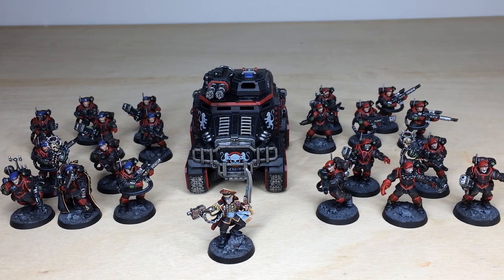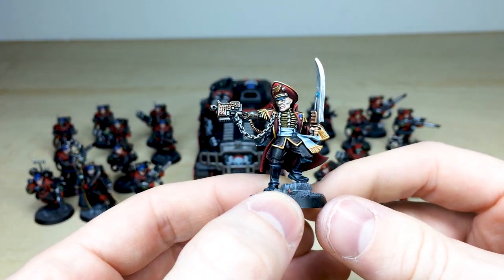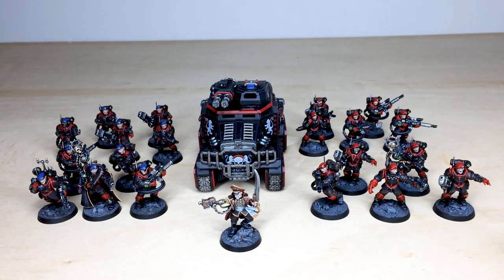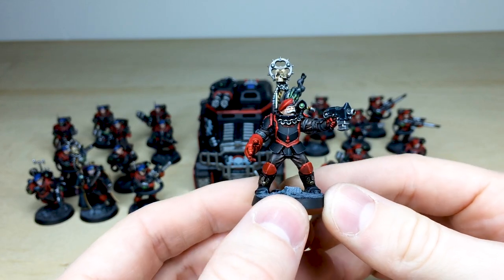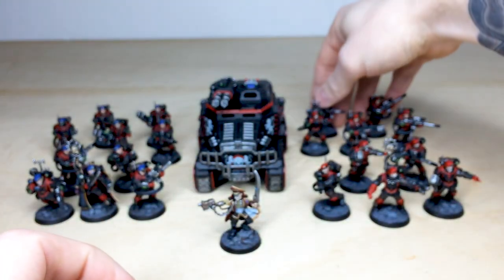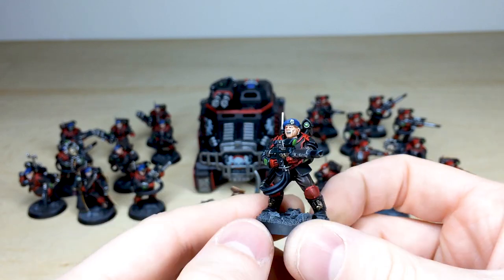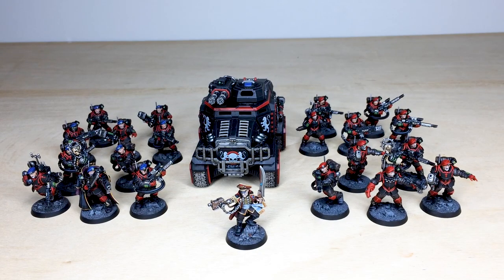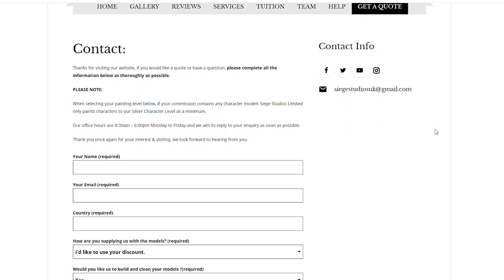WARHAMMER 40K Scions Army Astra Miliatarum Painting Showcase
For our showcase today we have this great Astra Militarum Tempestus Scions for Warhammer 40k, including a Commissar miniature completed to our Silver painting level, along with 20 Tempestus Scions and a Taurox Prime completed to our Bronze painting level.

00:00 INTRO
00:25 OVERVIEW
00:53 COMMISSAR
02:30 TEMPESTUS SCIONS
05:49 TAUROX PRIME
06:34 DISPLAY SHOWCASE
07:24 OUTRO